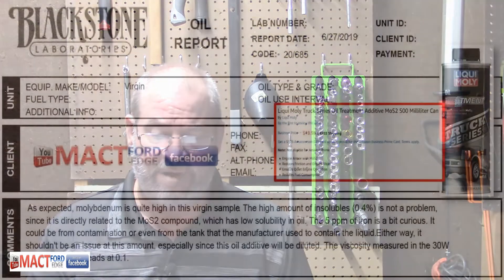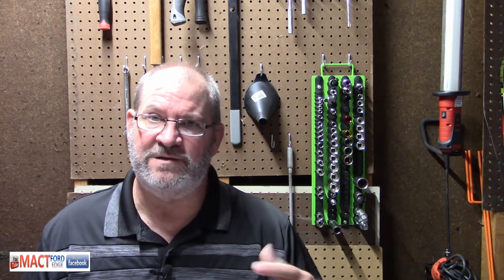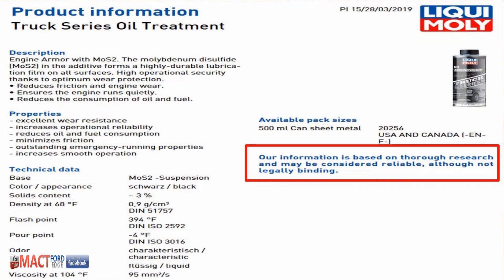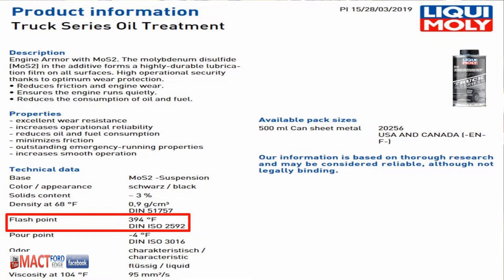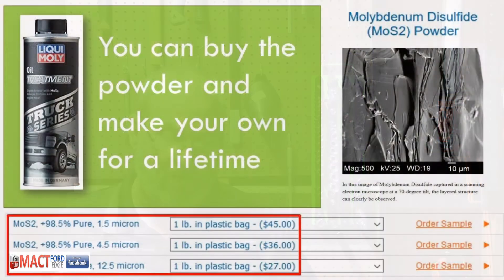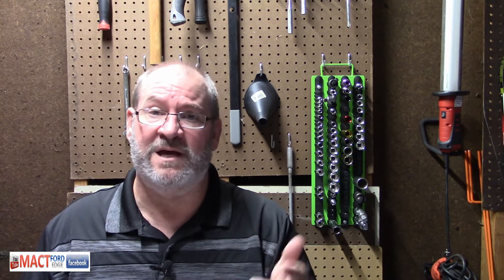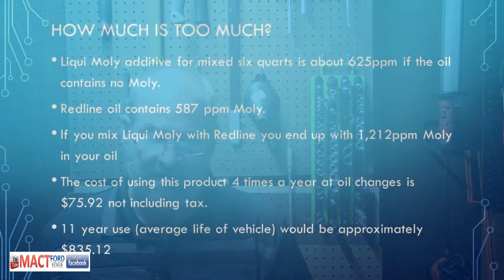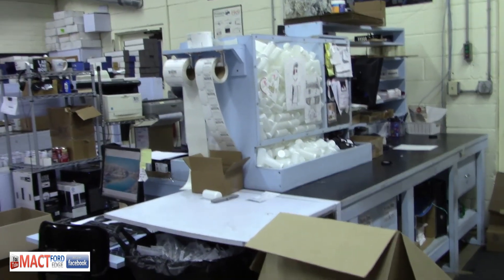Liqui Moly Truck Series Lab testing results Is it worth the money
Liqui Moly Truck Series Lab testing results.  Is it worth the money?  Why doesn't Liqui Moly engine oil not have any Molybdenum in it?   Additives essentially do not repair engine issues.  Additive mask and suppress issues that need to be repaired.  Many oils have Moly in them with quantities that are sufficient to provide scientific benefits to the engine. Selecting the right engine oil can go a long way without breaking the bank and buying additives.   All testing performed at Blackstone Laboratories.

Musician: Band of one  ( Kevin Messner)
Song: Wake up (revamped)
Song: Track 15
Song: Track 14